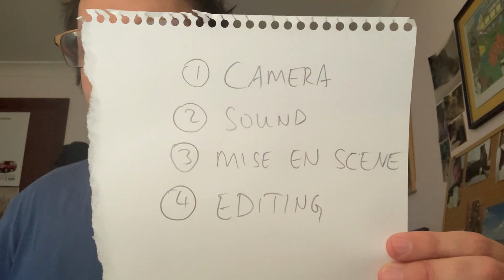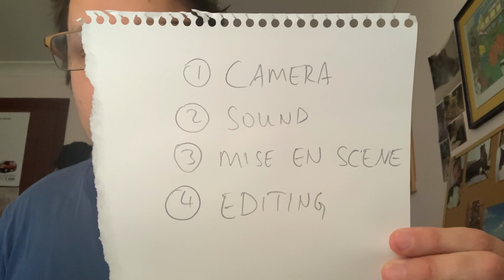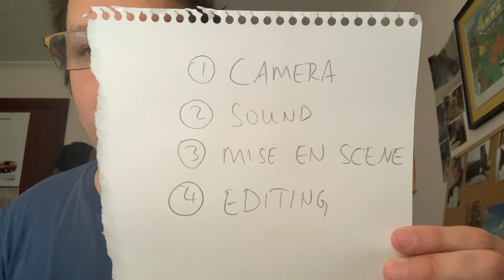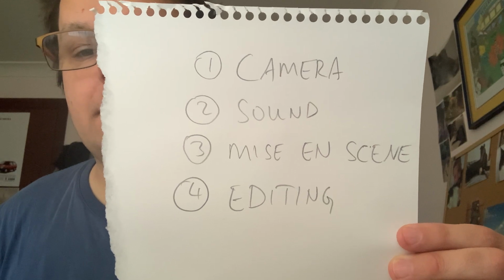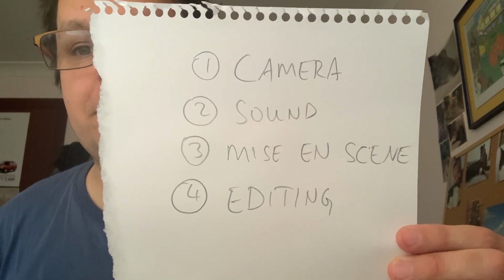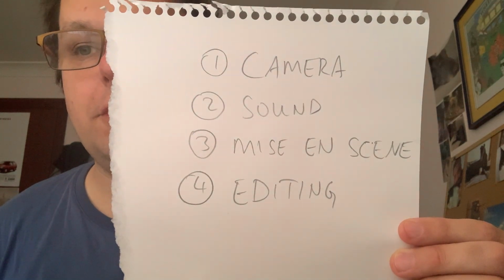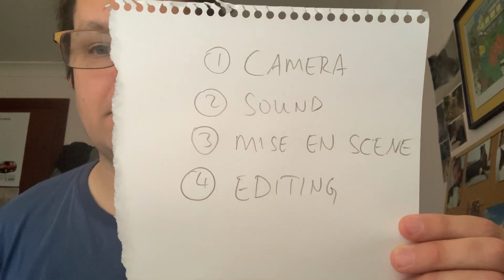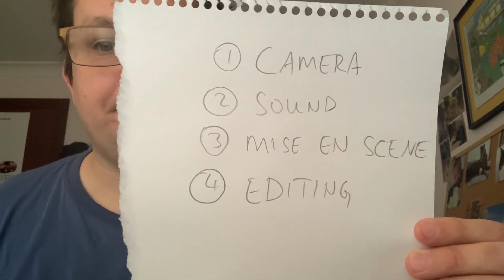Film Study 4 — editing